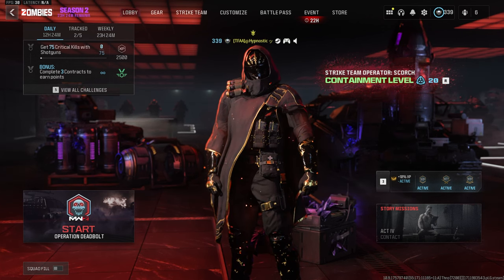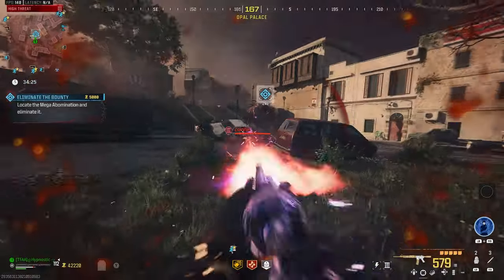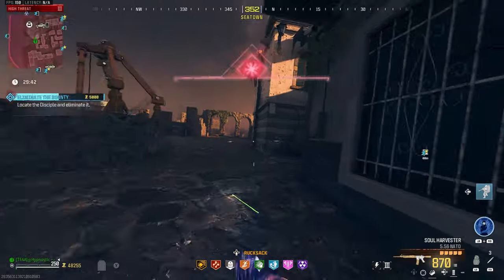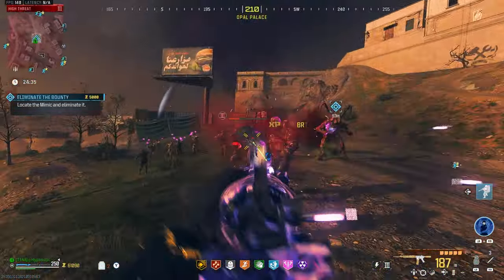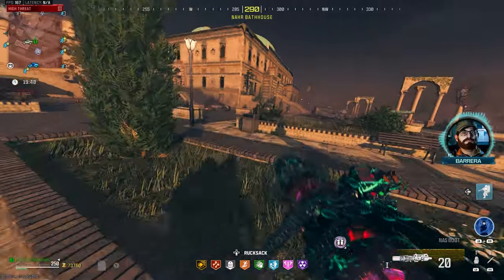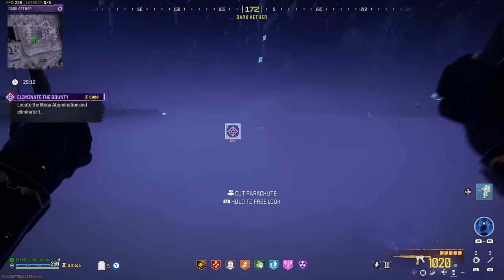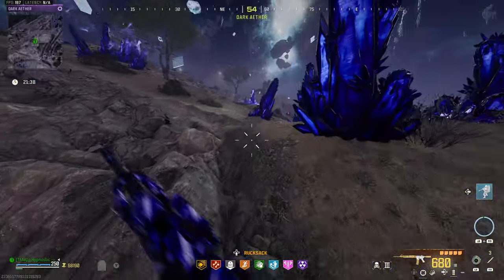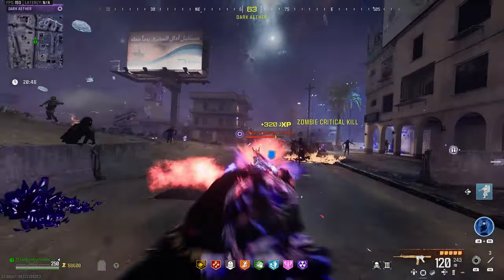MW3 Zombies - You NEED To Use This Gun NOW! ( Extremely Powerful Loadout )